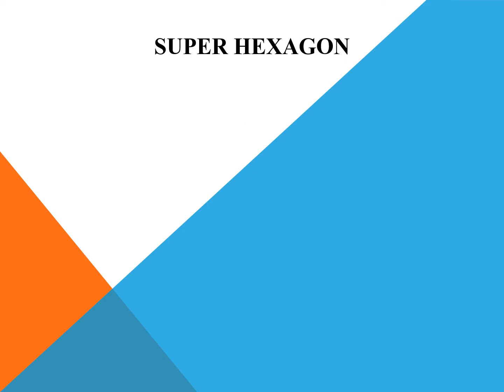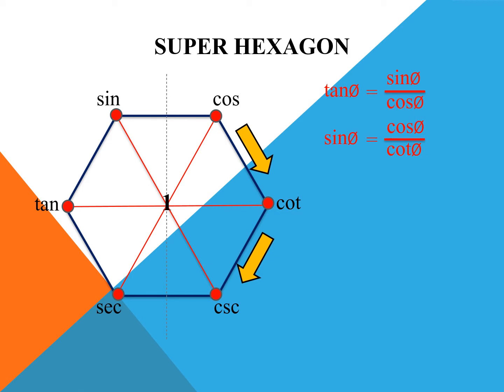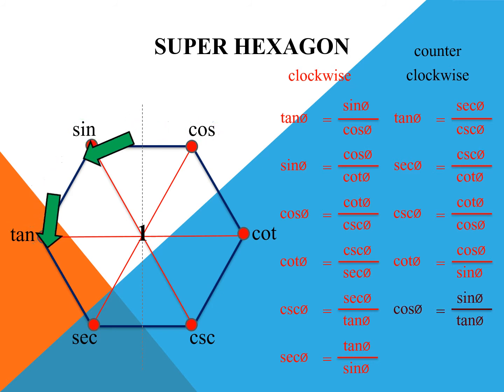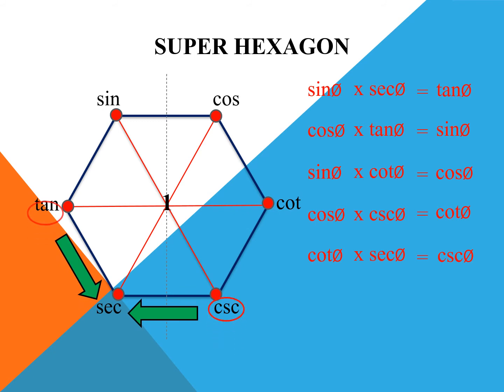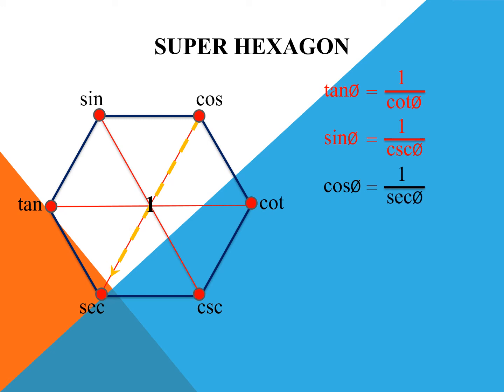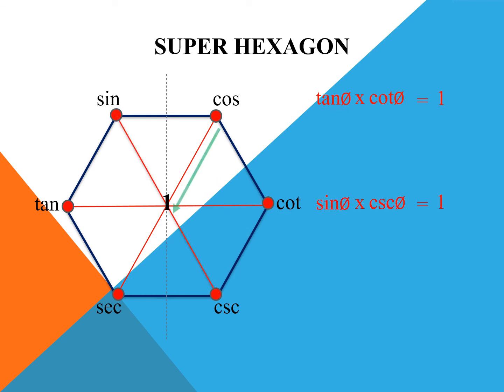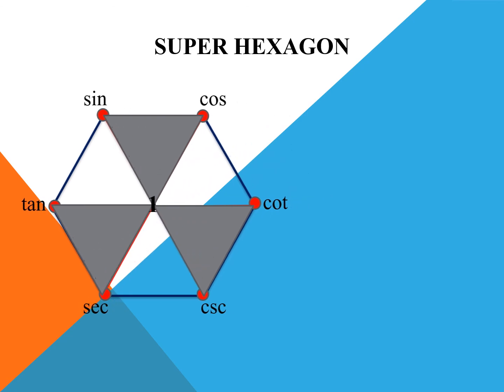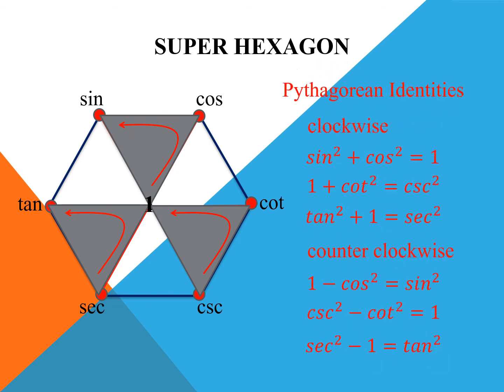Super Hexagon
This video will help you understand how to use the super hexagon. Manipulate the said hexagon to get trigonometric identities.